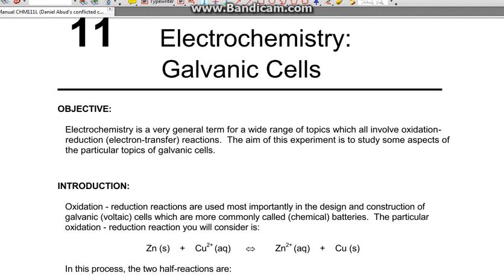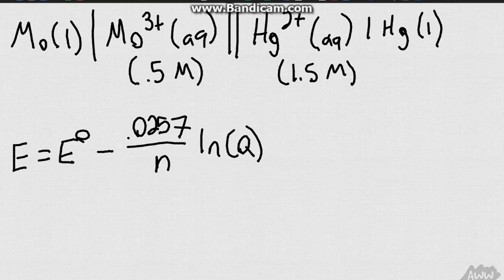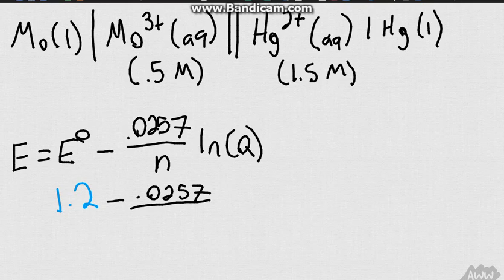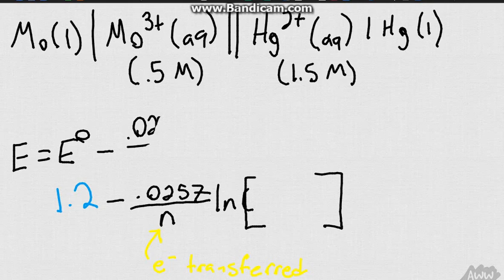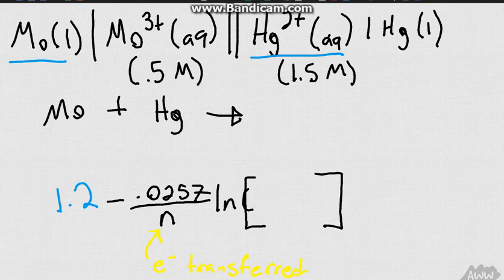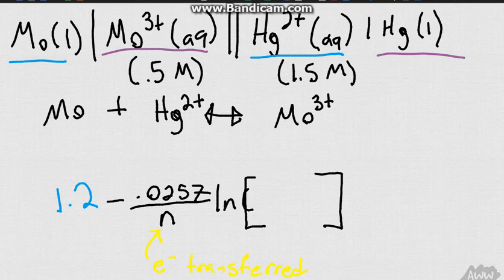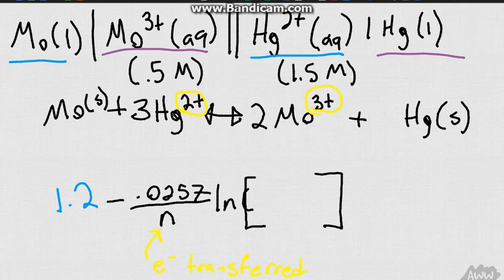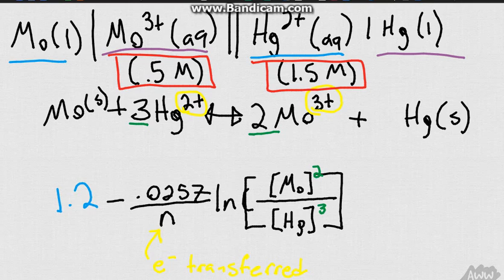CHM111 Lab Practical - Lab 11